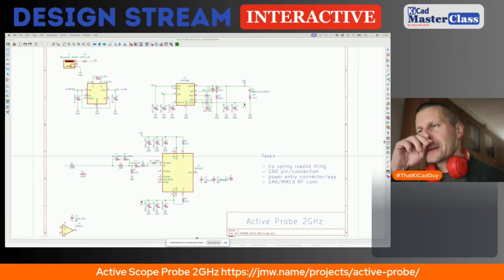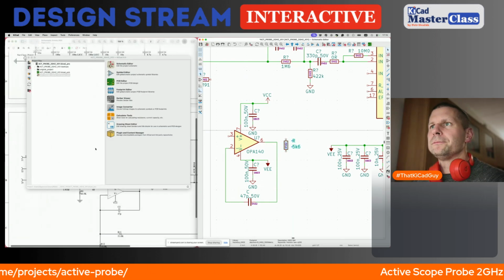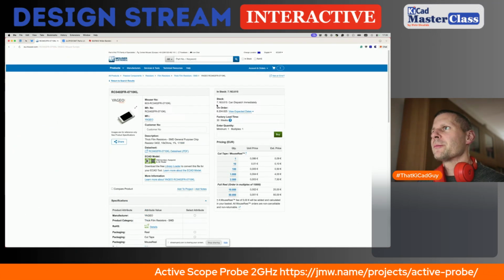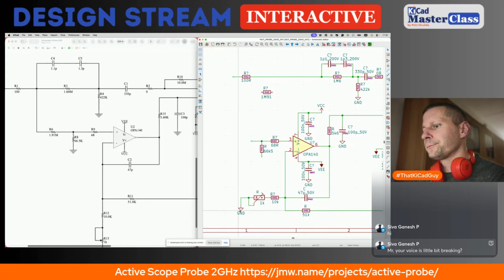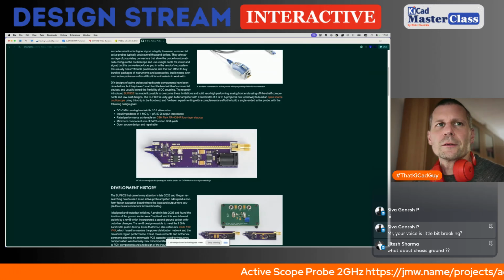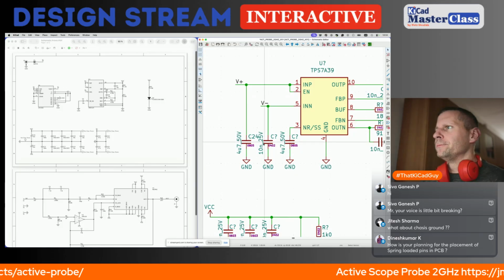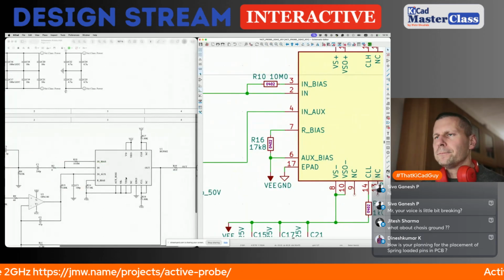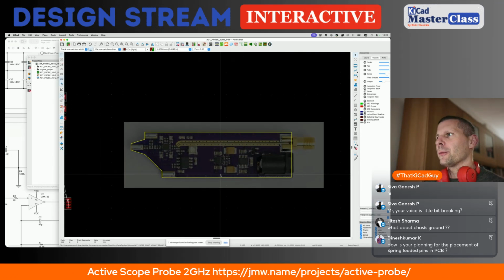KiCad Desing Stream Active Scope Probe 2GHz, part 3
🟠 🔵 Join me for "𝗞𝗶𝗖𝗮𝗱 𝗗𝗲𝘀𝗶𝗴𝗻 𝗦𝘁𝗿𝗲𝗮𝗺—Active Scope Probe 2GHz"

𝗜𝗻𝘁𝗲𝗿𝗮𝗰𝘁𝗶𝘃𝗲.

7 years ago, I learned on YouTube.

How it works:

1. Tune in to my Live stream.
2. Watch me as I am working on my latest designs.
3. Drop some comments.